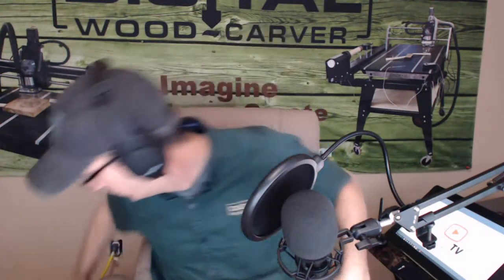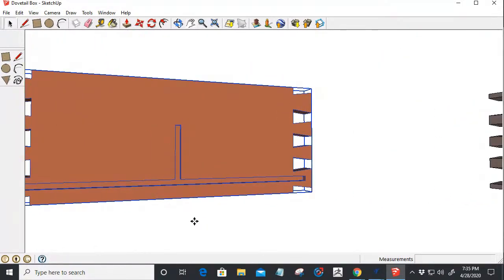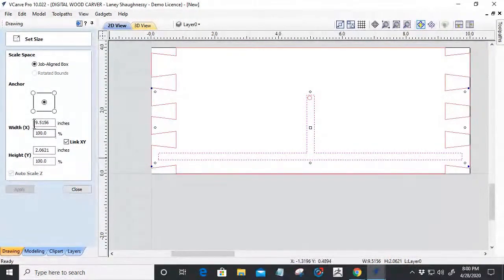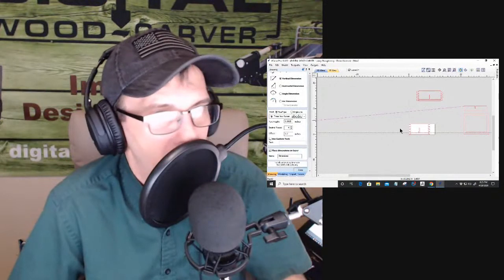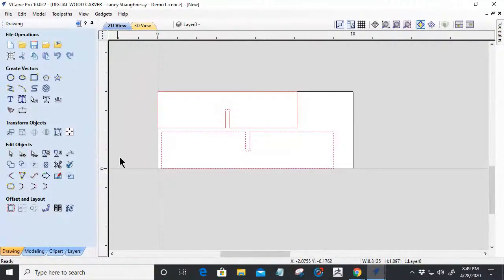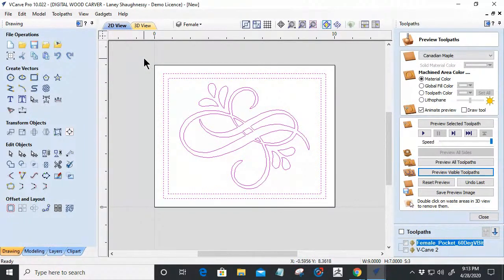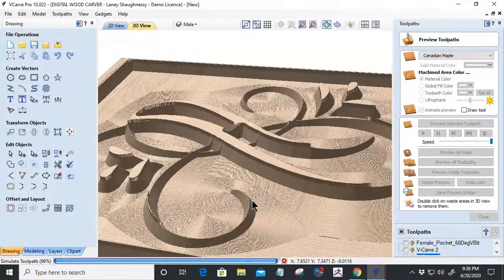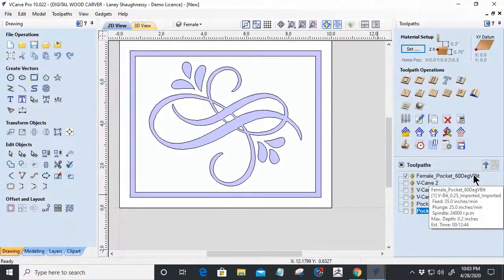Dovetail Box Part 3 - Designing the Lid and Finished Parts - Vectric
In the past week, we created the base of a dovetail box. Tonight we are going to finish up the design phase of the box part and the lid.